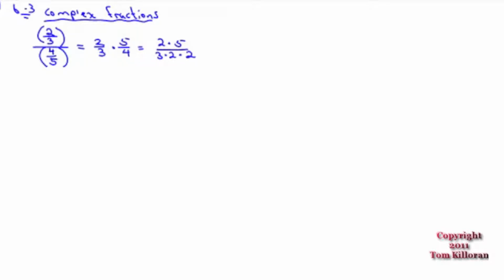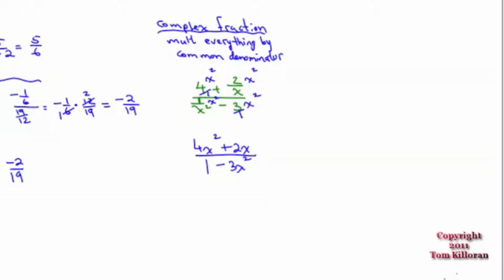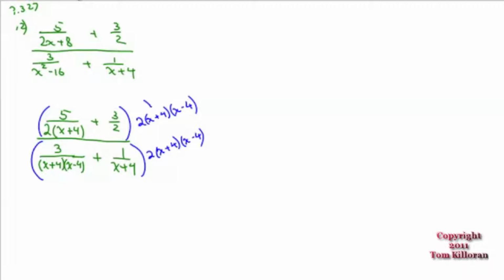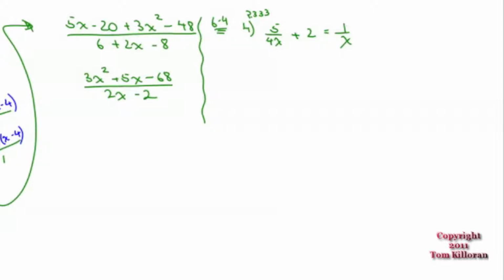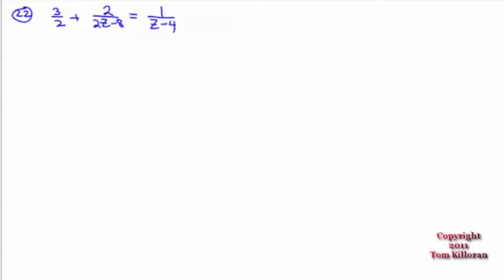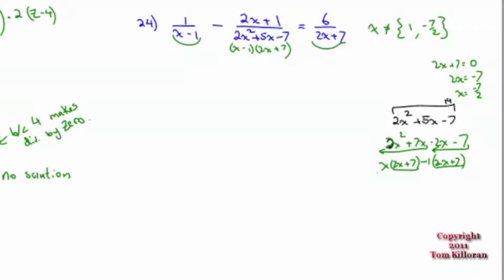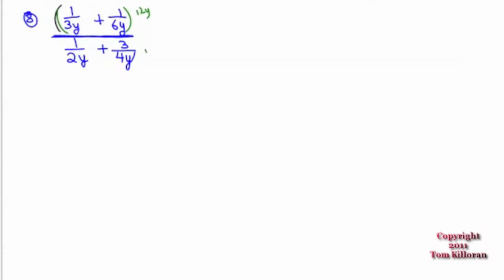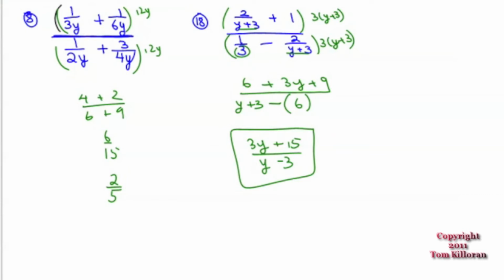Lesson#22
Complex Fractions and Rational Equations (linear form)